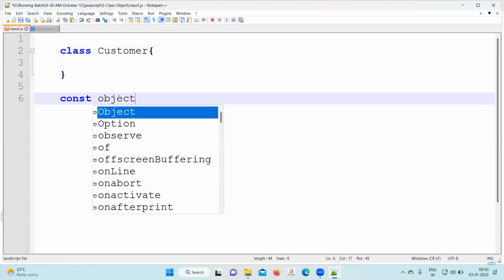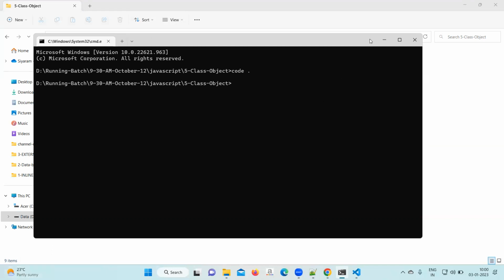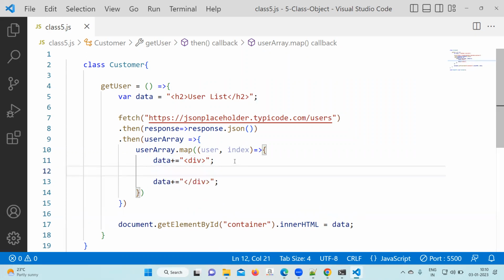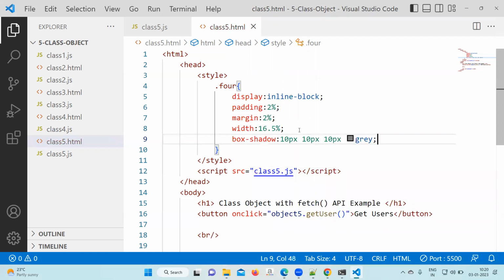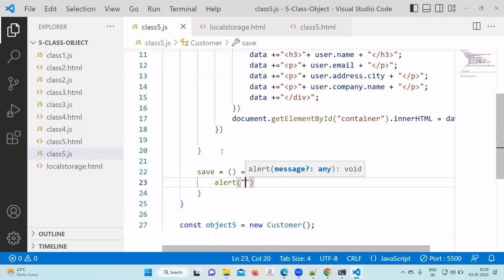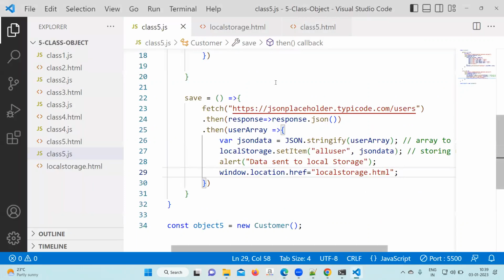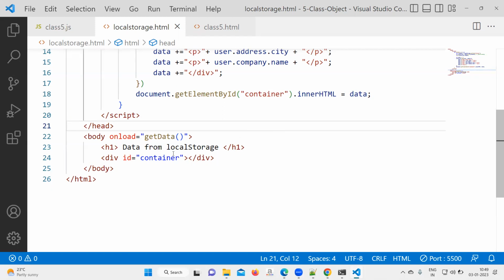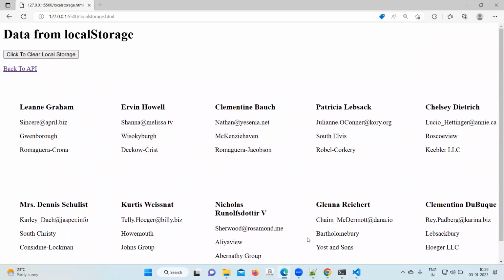javascript #21 - localStorage in javaScript based on API Data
What is localStorage in javascript ? localStorage.getItem(), localStorage.setItem() example